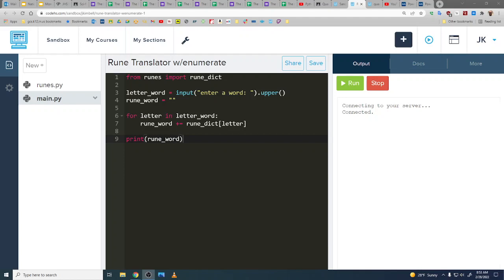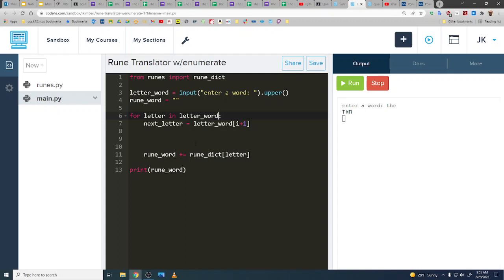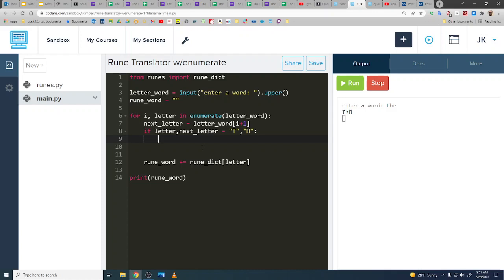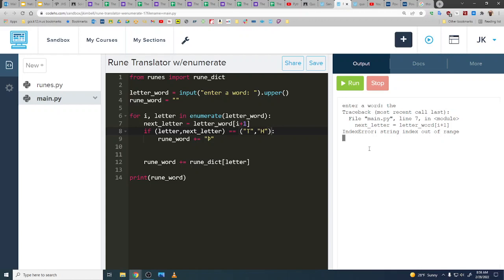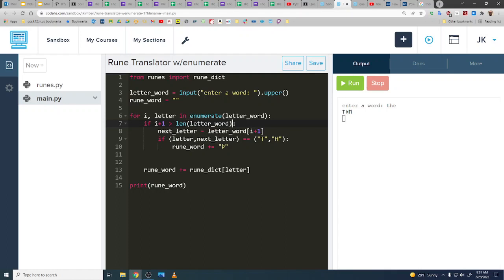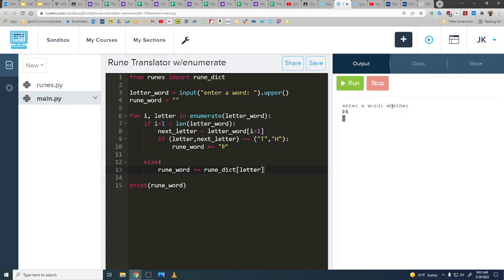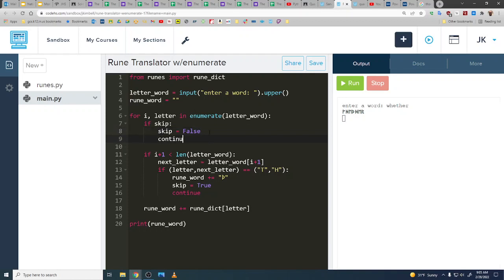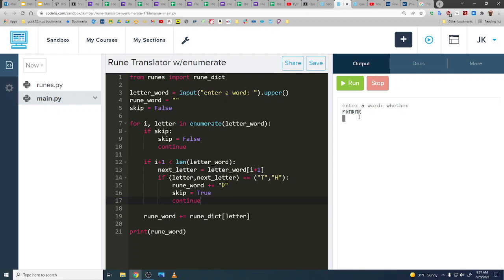Rune translator - using Python enumerate()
I assigned a project to go through a word and translate each letter into runes. But what if you're dealing with combos, like how "th" becomes the thorn rune? You might want to peek ahead to the next letter, and enumerate() is a nice way of doing that (and a nice way of doing many other things)